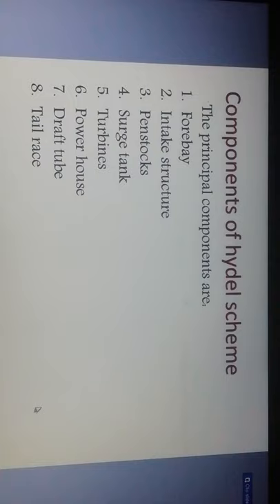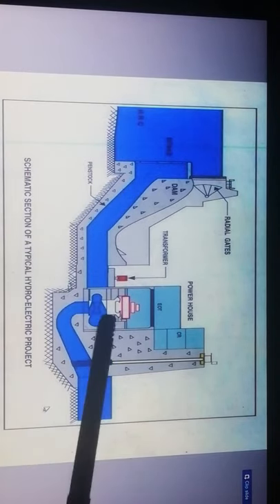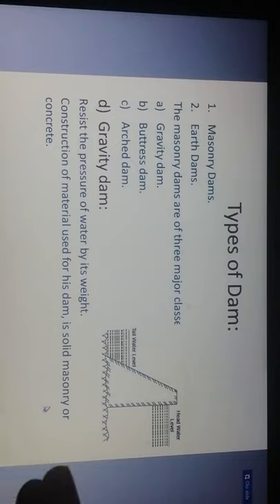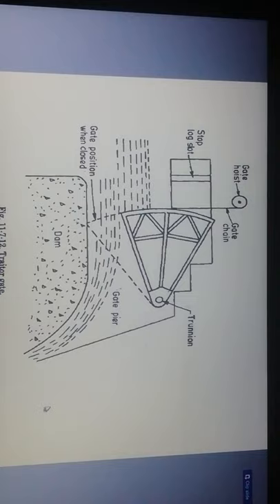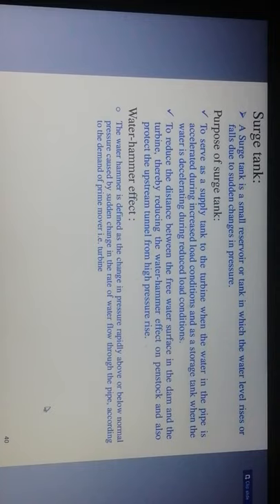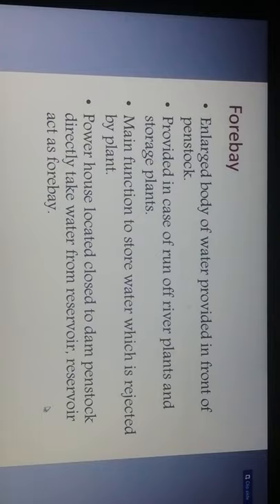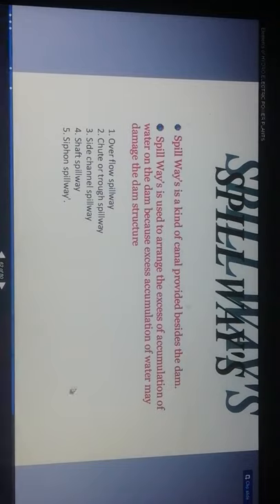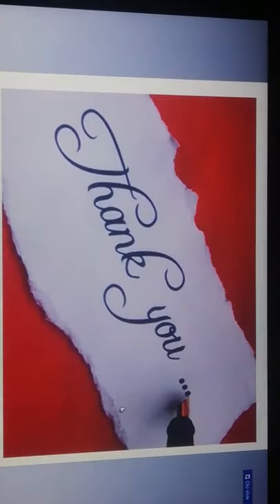Lecture on Hydropower companents elements BE Civil